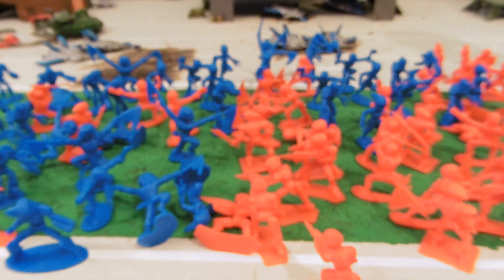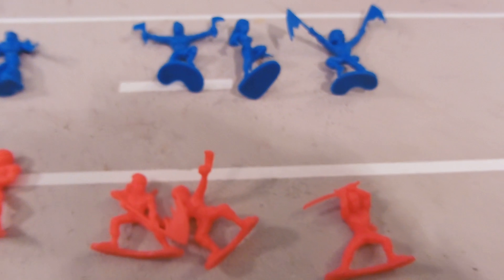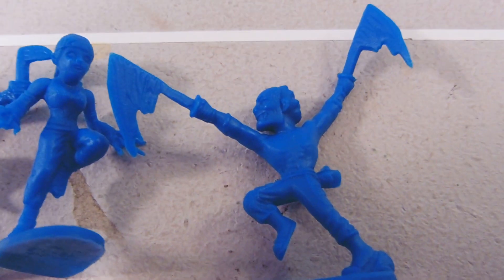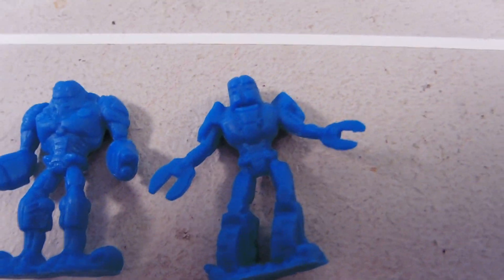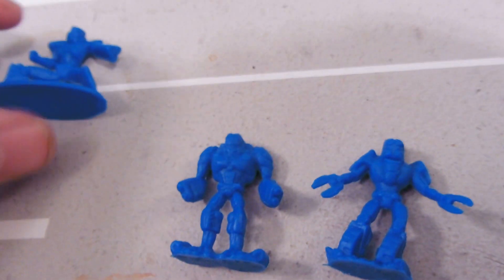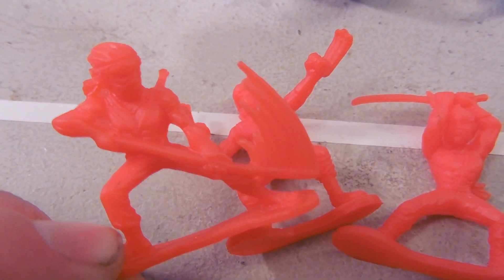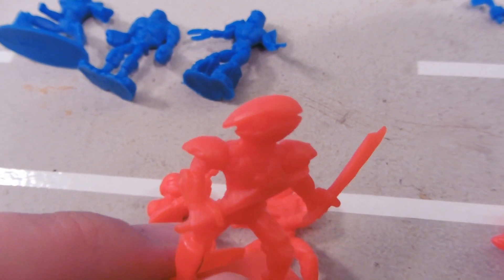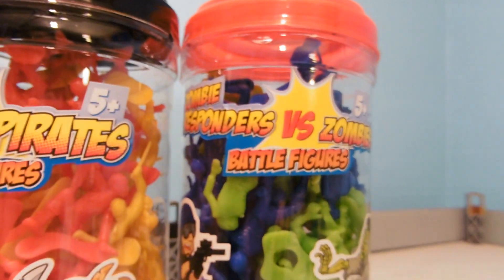ROBOTS VS NINJAS ARMY MEN TOY REVIEW!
FOLLOW US ON FACBOOK!